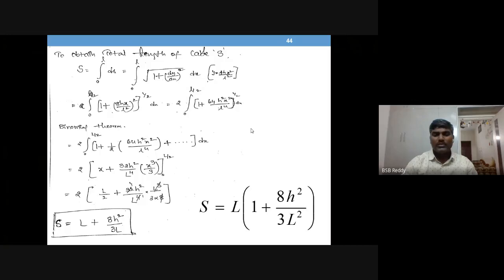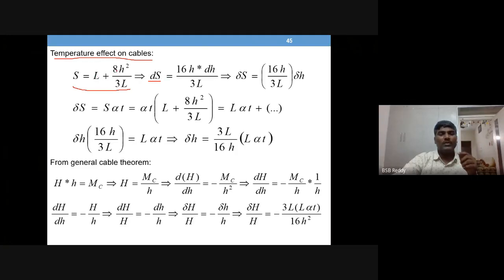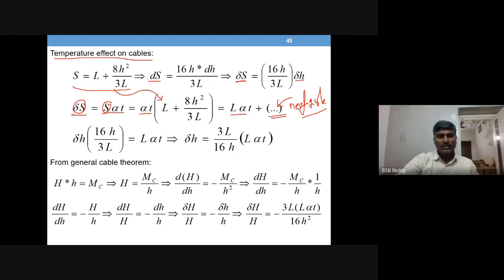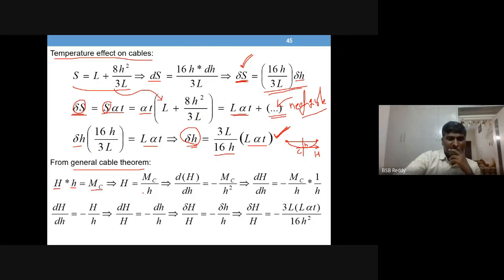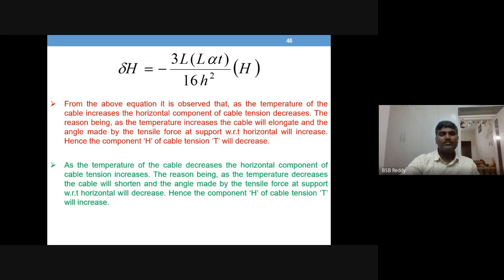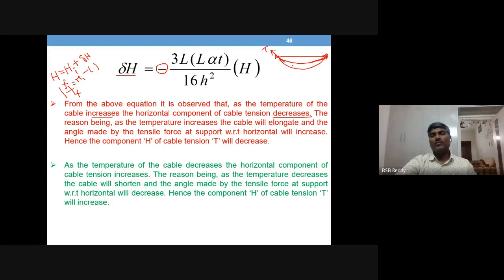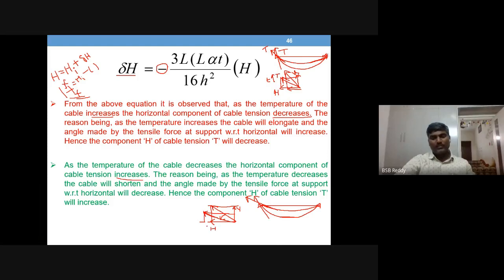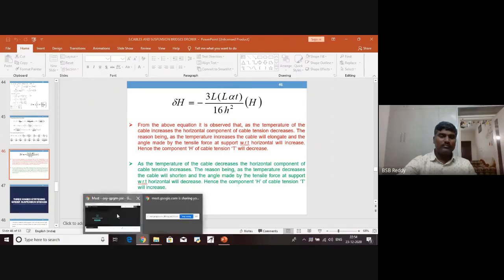cables - effect of temperature